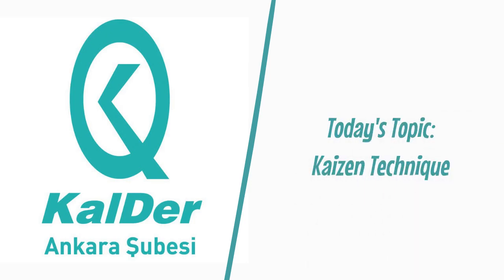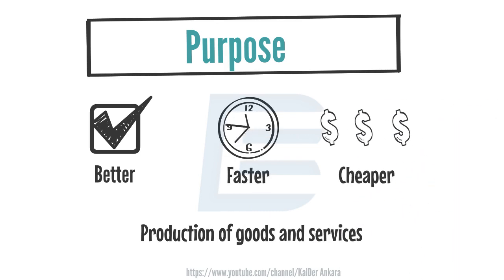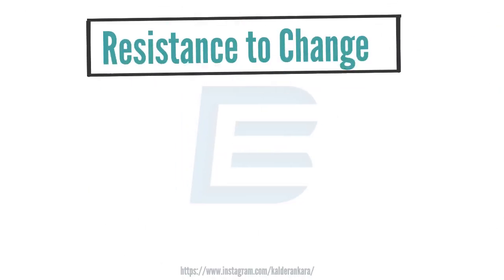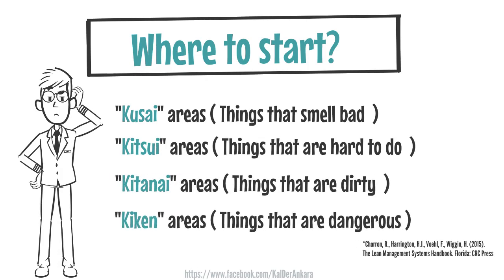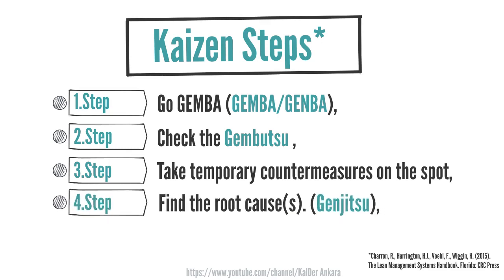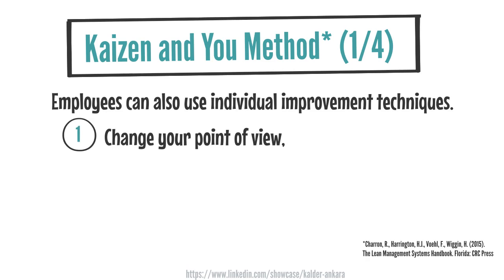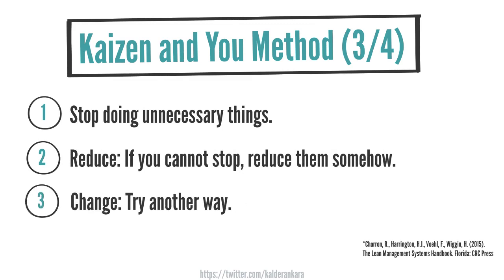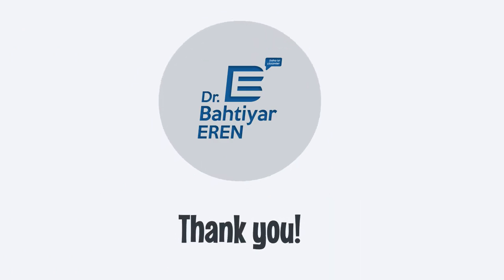22. What is KAIZEN (KALDER)?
Today, I would like to share with you some brief information about the Kaizen technique, which is one of the most known lean management techniques. It should be noted that I have prepared this video for the Ankara Branch of Turkish Association for Quality, also known as KALDER Ankara in Turkish.
According to Deming, the Quality Guru, states "If we don't have to survive, we don't have to change."
"Kaizen" is a combination of two Japanese words: "kai" meaning "change" and "zen" meaning "better." The purpose of the Kaizen technique is to improve the production of goods and services by making them "better," "faster," and "cheaper."
Let's briefly explore Kaizen and related concepts.
Kaizen focuses on making minor improvements, ranging from 1% to 10%,
On the other hand, Kaikaku aims for major improvements, ranging from 25% to 50%, by implementing significant changes.
Lastly, Kakushin aims for a substantial improvement of 90% to 95% by redesigning existing systems with new technology and perspectives through innovation.
However, employees in organizations often resist change, whether it is at a small or large scale. This resistance stems from fear of the unknown and uncertainty that comes with change.
So, now let's find the answer to the question of where to start the change:
Where to start Kaizen? If you are not sure where to start Kaizen in your organization, use the four K’s of Kaizen; observe your organization, and start with one of the following:
Kusai: Things that smell bad
Kitsui: Things that are hard to do or are in dark areas
Kitanai: Things that are dirty
Kiken: Things that are dangerous
The Kaizen technique involves three indispensable elements: Gemba, which refers to the "real workplace"; Gembutsu, which pertains to the "real material"; and Genjitsu, which signifies "real data" or tangible data.
In general, Kaizen follows five steps:
Go to the problematic place yourself (Gemba) to understand the situation firsthand.
See the problem and comprehend it (Gembutsu) by observing and gathering relevant information.
Create or find a workaround to address the problem and prevent recurrence.
Find the real cause based on data (Genjitsu) to identify the root cause of the problem.
Standardize the solution so that it can be applied across the entire organization, ensuring sustained improvement.
These steps are critical in implementing Kaizen effectively and achieving continuous improvement within an organization.

Is Kaizen limited to just organizations? No, it can also be applied personally. Charron Harrington offers three recommendations for using the Kaizen technique at an individual level:
Change your perspective as an employee.
Change the way you do your work.
Change your way of thinking.
My friends, remember that personal change starts with yourself and can positively impact your work environment. If you want to see desired results from the improvement techniques you apply, it's crucial to embrace personal change along with organizational change.
Charron Harrington also provides six tips for personal change, which include:
Avoid unnecessary work that doesn't contribute directly to your tasks, and if possible, stop doing it.
If you can't stop it, try to reduce it.
Explore alternative ways of doing your job.
Document your improvement ideas.
Practice implementing your new ideas, at least give them a try.
Share and explain the new ideas you have implemented, and review the results of their application.
Friends, I appreciate your attention to my video about the "Kaizen" technique, which I have prepared for KALDER ANKARA.
Remember to stay curious, optimistic, and proactive in your pursuit of continuous improvement in your work.